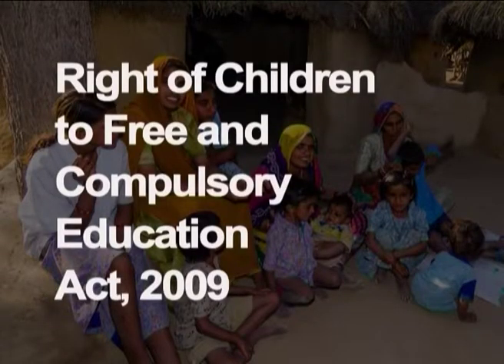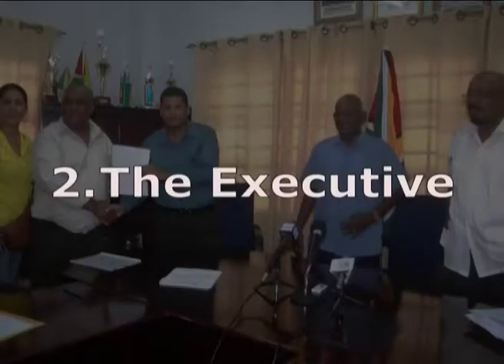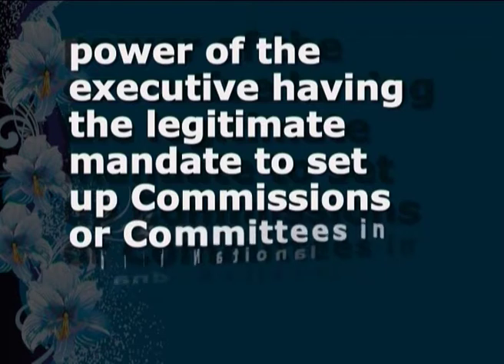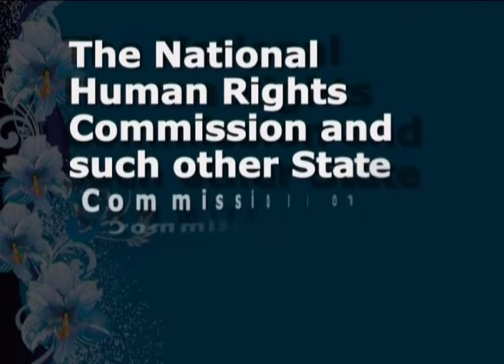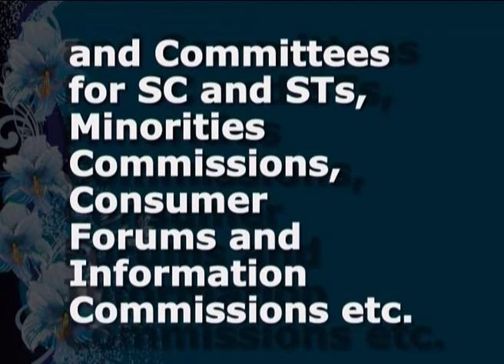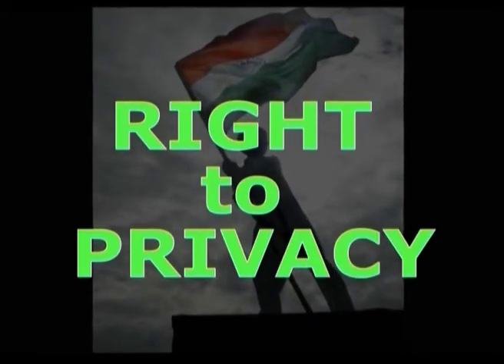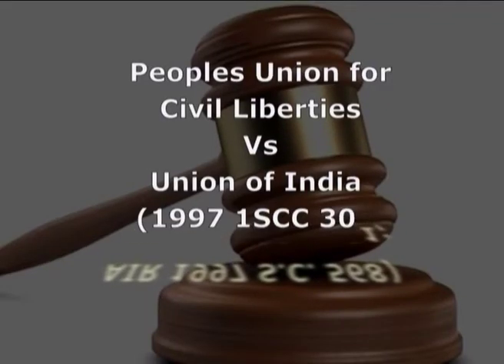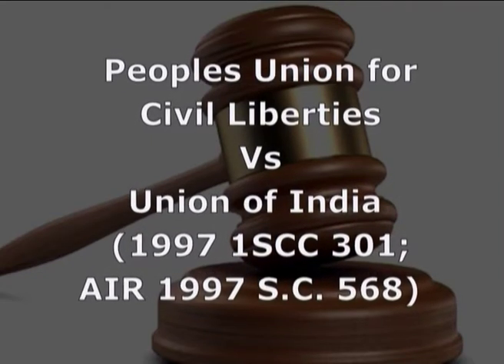Enforcement and implementation of Human Rights